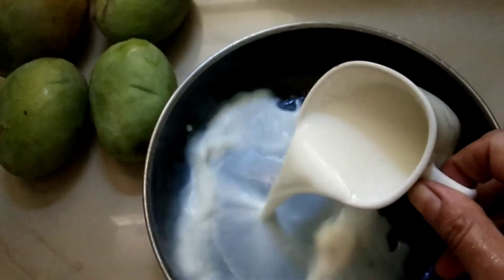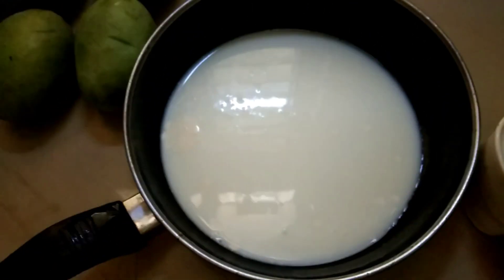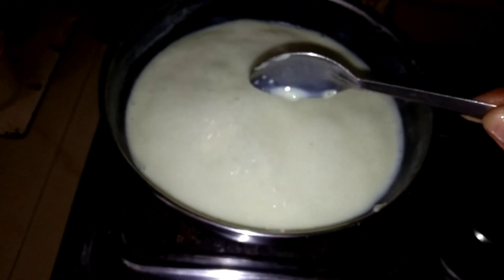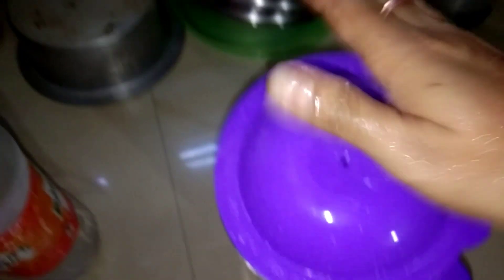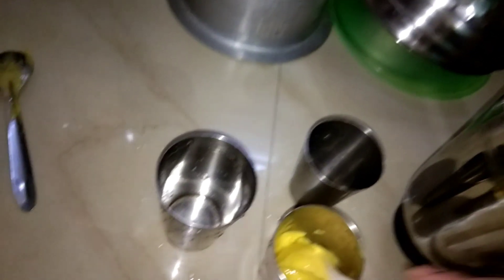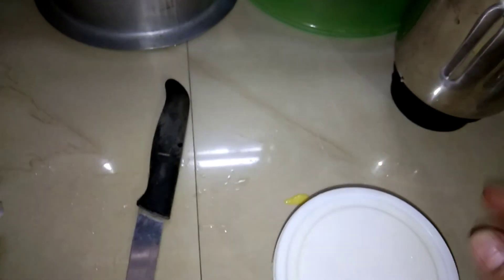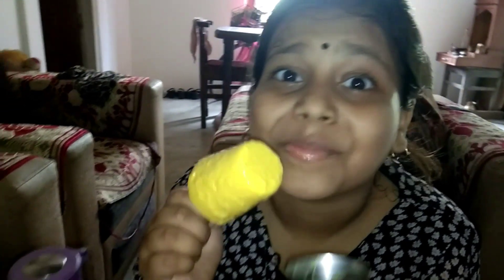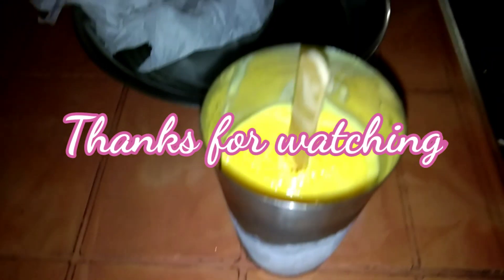assamese recipe//homemade mango ice-cream//বৰফ//@maaaruami4159